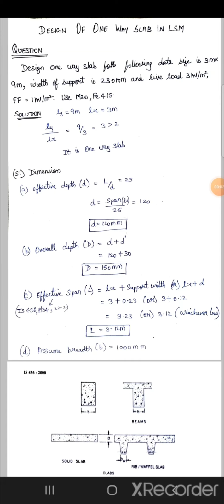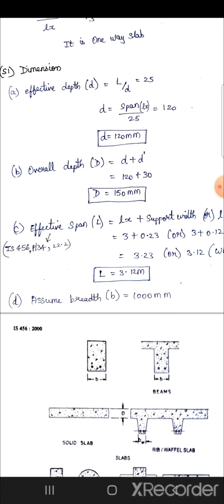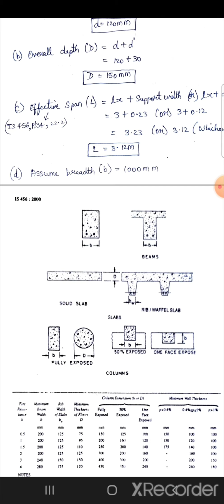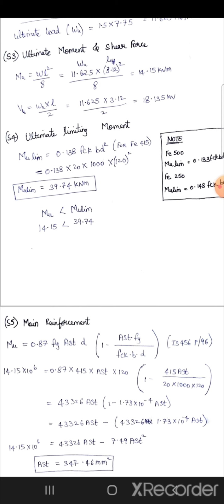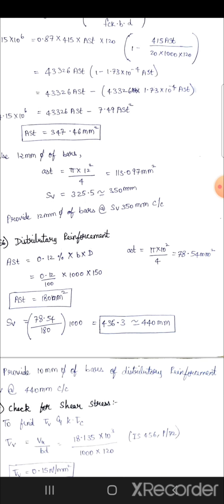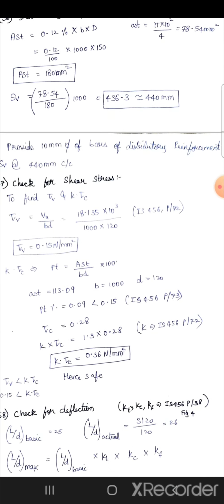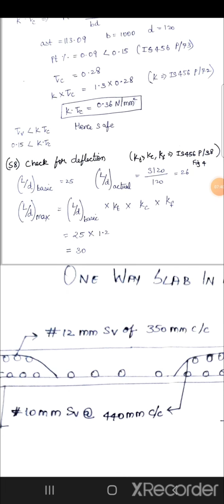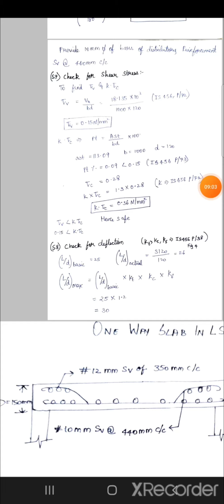Design of one way slab in Limit State Method with IS456:2000 explained in English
Link for notes explained